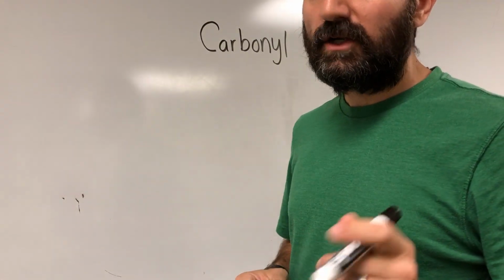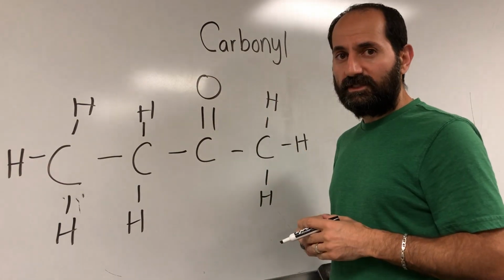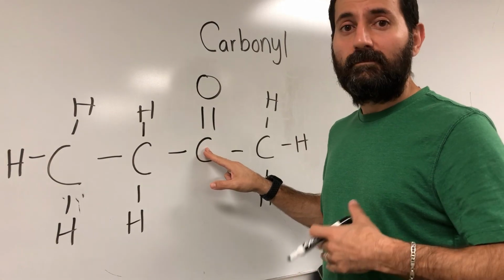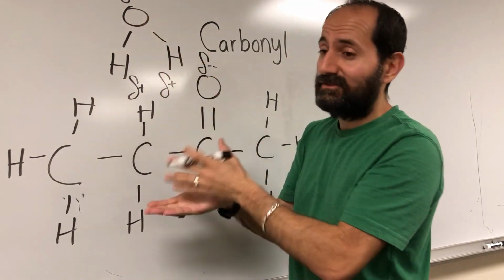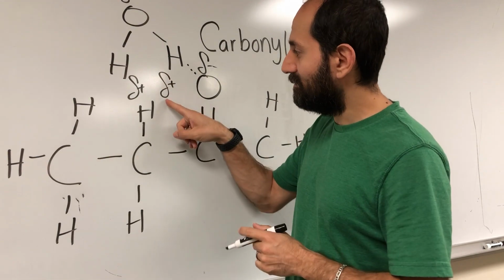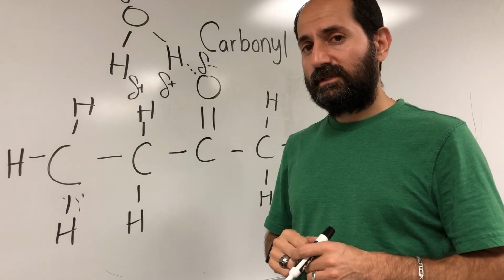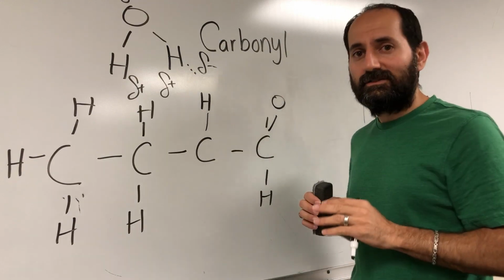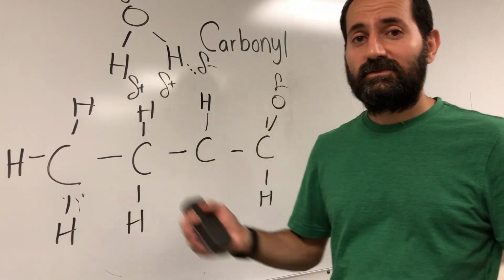Carbonyl functional group explained!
Here I explain the carbonyl functional group and the difference between ketone and aldehyde carbonyl functional groups.